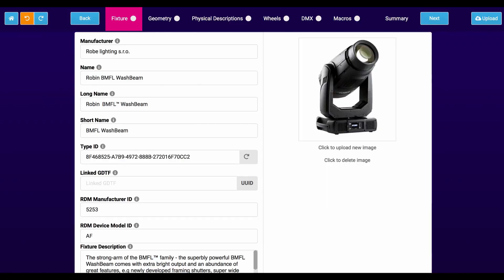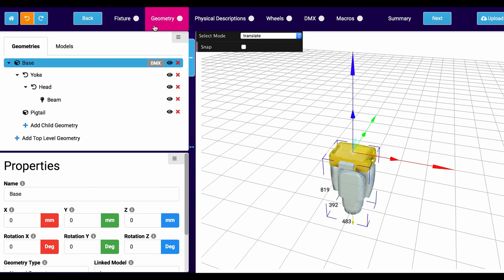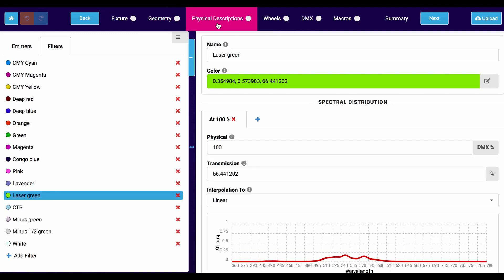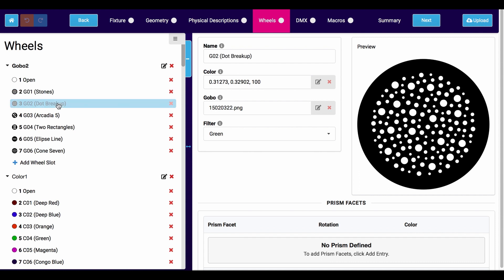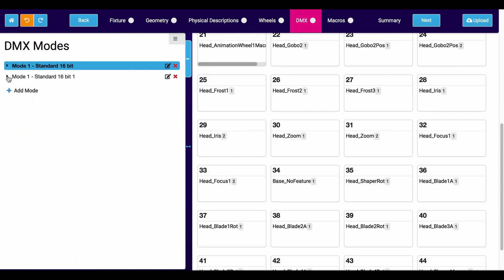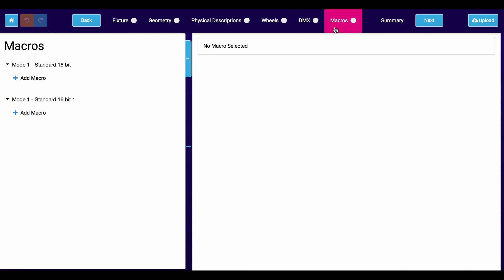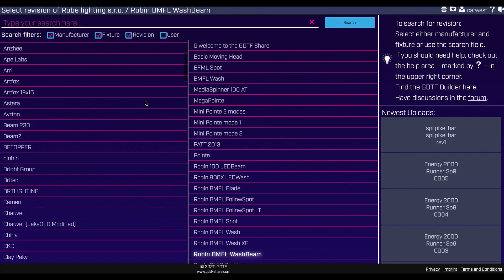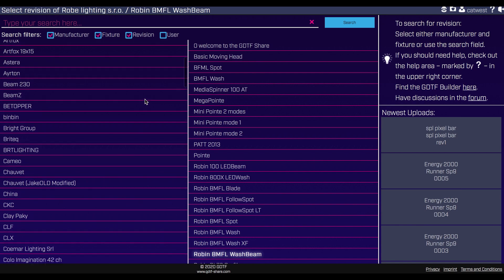What are GDTF and MVR?? - From MA Lighting's HUMAN TALK Series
GDTF and MVR are (hopefully) the future of fixture profiles and plot drawing communication.
In this video, you'll learn:
- Just what the heck are GDTF and MVR??
- Where to download GDTF profiles
- How to create GDTF profiles
- How will the communication work between drawing software like Vectorworks and consoles like grandMA3
- How to get involved with GDTF and MVR developers

This video was a segment produced by Cat West and Joe Cabrera for MA Lighting's HuMAn Talk series.  You can find the full series at MA Lighting's Youtube page.